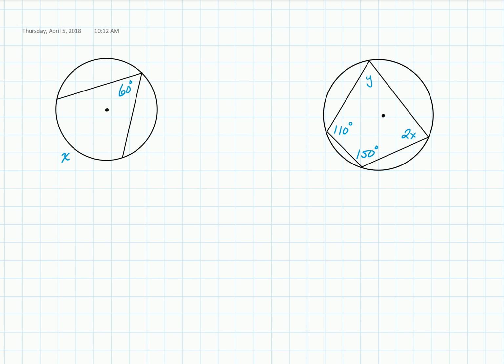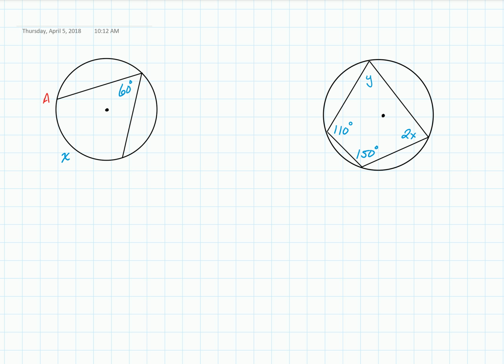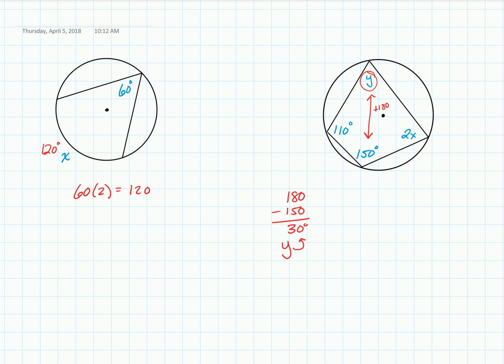Inscribed Angles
Skills Video 10.4